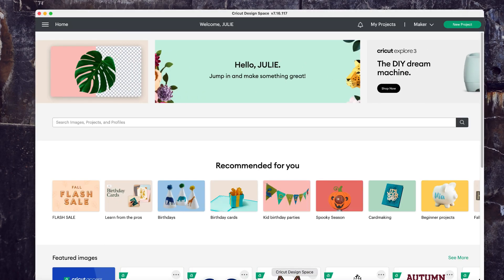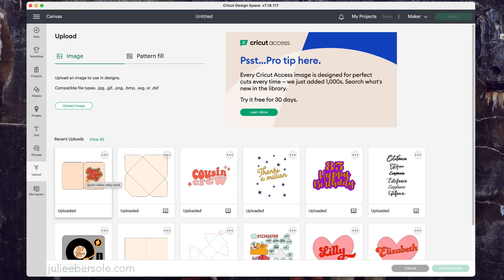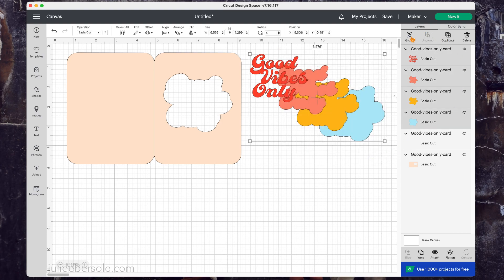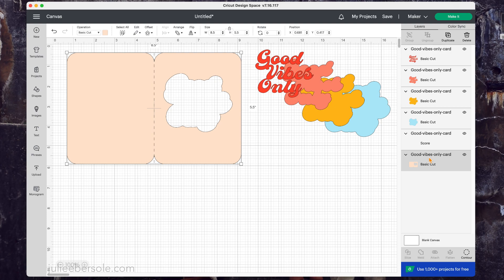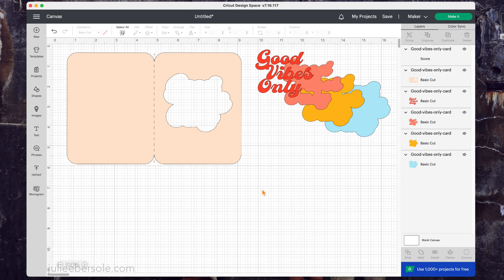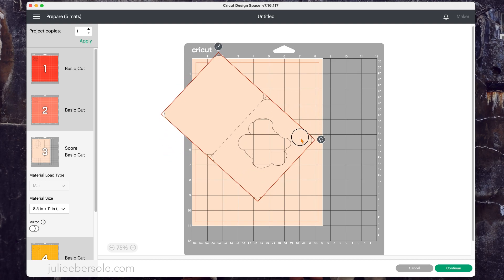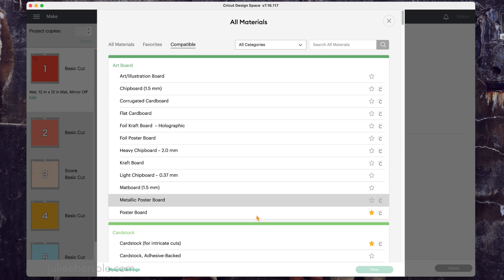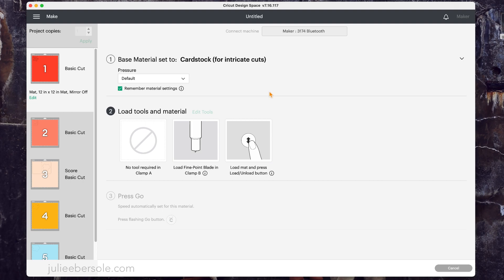HOW TO PREP YOUR SVG CUT FILES IN CRICUT DESIGN SPACE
If you're new to Cricut Design Space and SVG cutting files, this tutorial will guide you in uploading and preparing your files for cutting.

Cricut Maker
American Crafts Card Stock, 80#